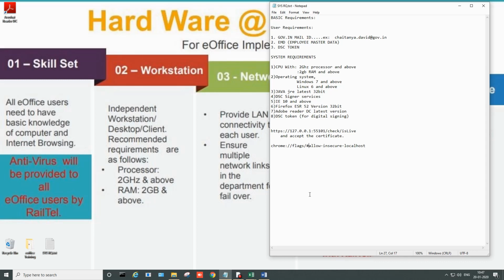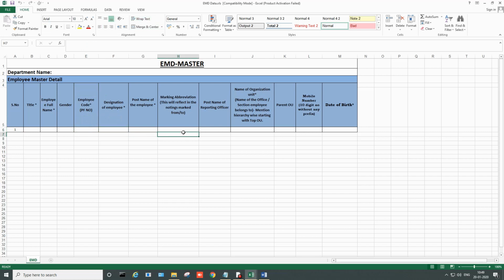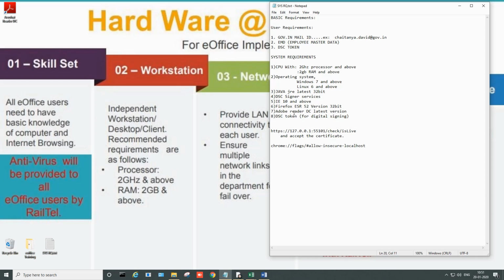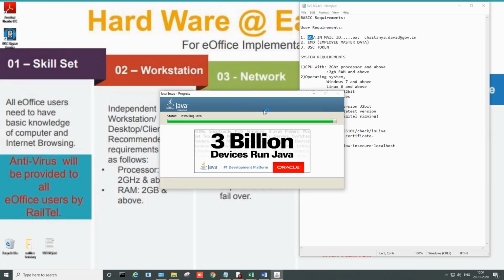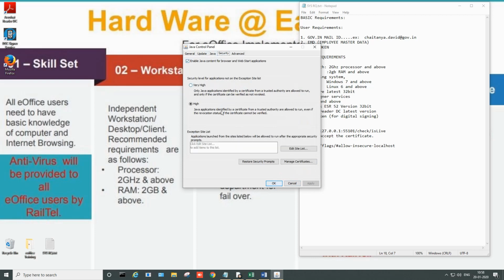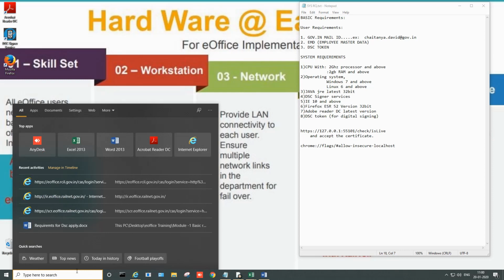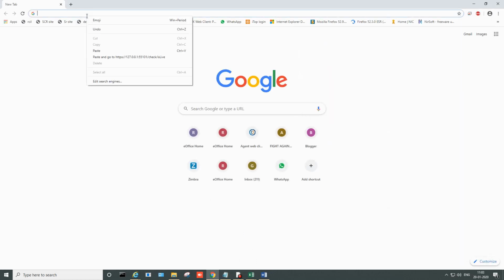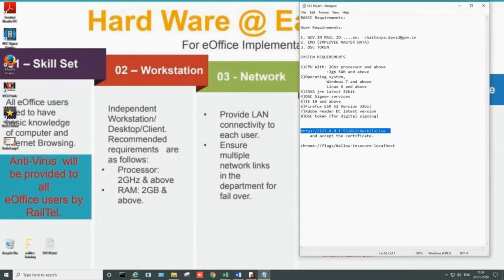eOffice Training module 1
Basic Requirements of eOffice for Indian Railways.

2. I am making this Video only for users to some extent understand the activities needed to be done by them for getting friendly with the Application.